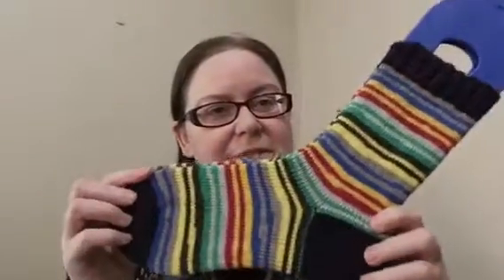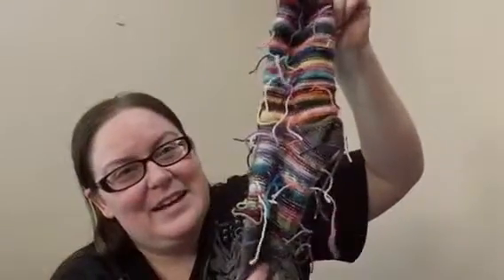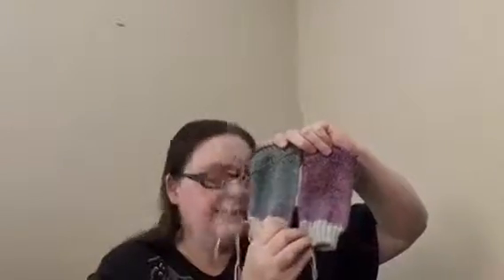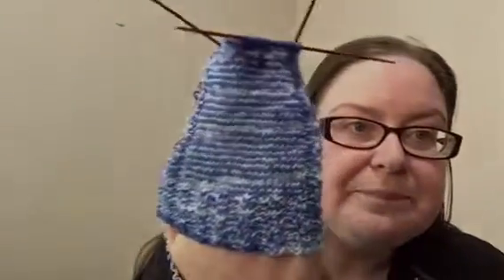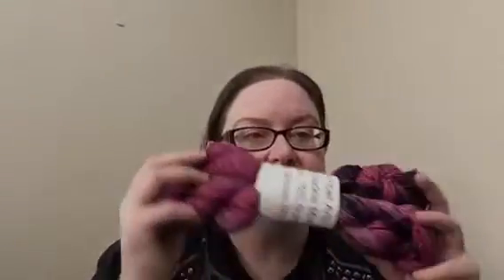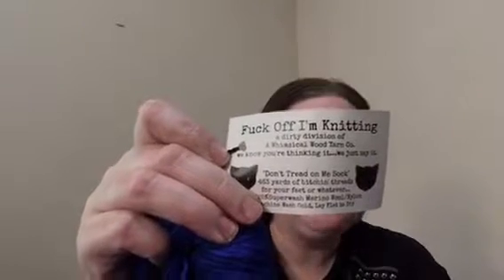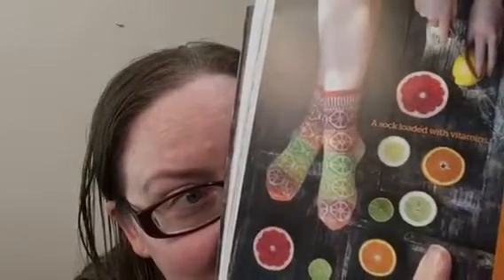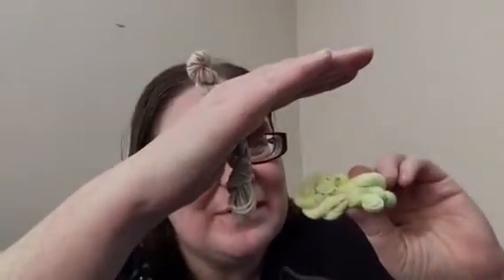Missie's Crazy Knitting 24 Apr 17